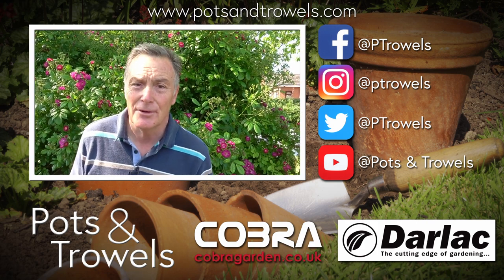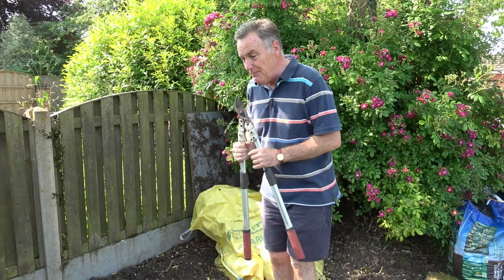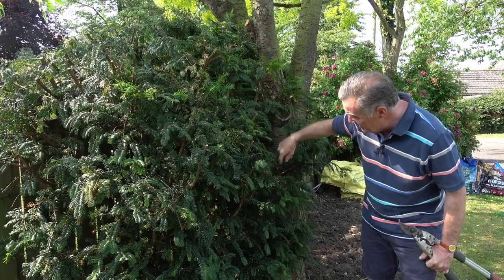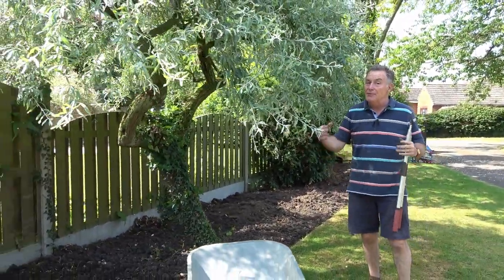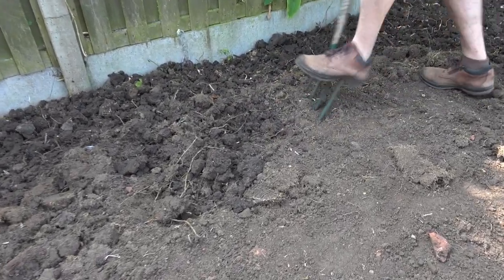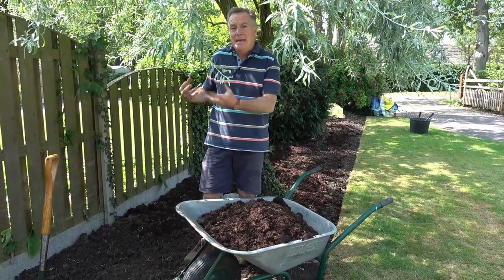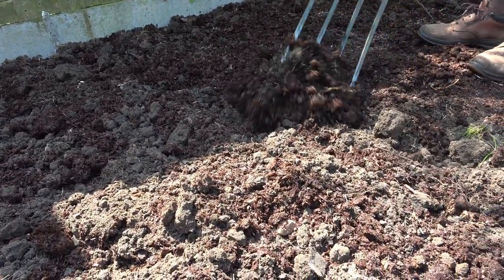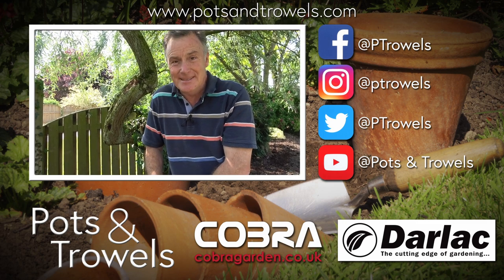Preparing a Border - Pots & Trowels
Prepping a border ready for planting! - Martin takes you through the existing border in the new garden where he's preparing to plant a load of new goodies!